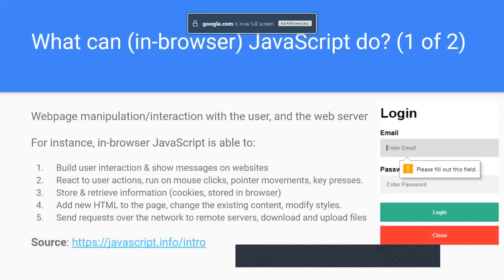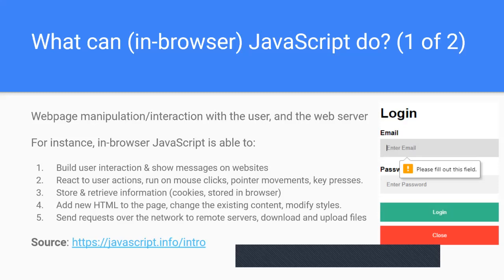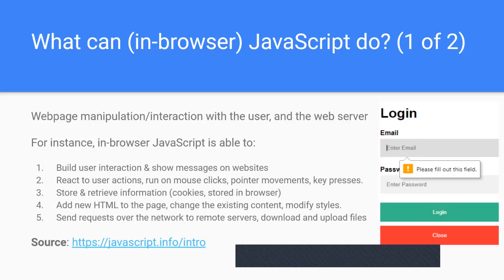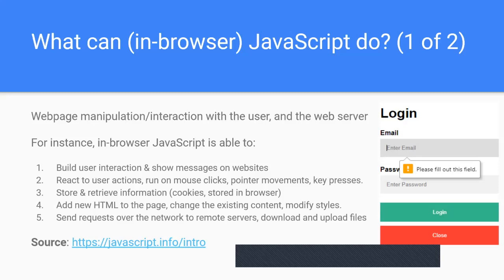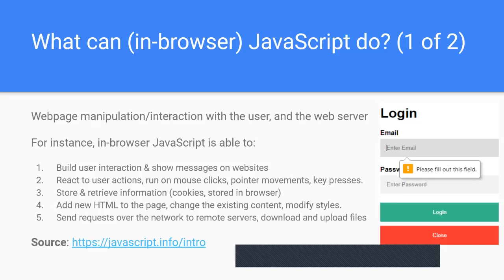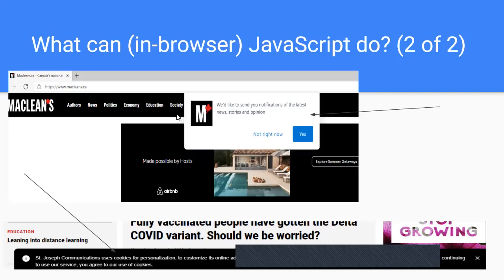2. What can JavaScript do?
What can (in-browser) JavaScript do?  What kind of programs can I write with JavaScript?